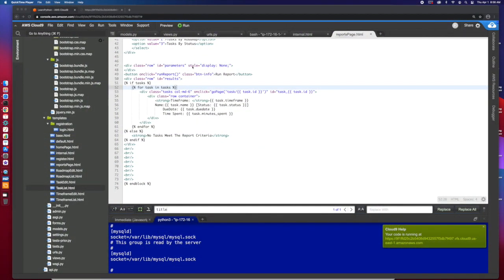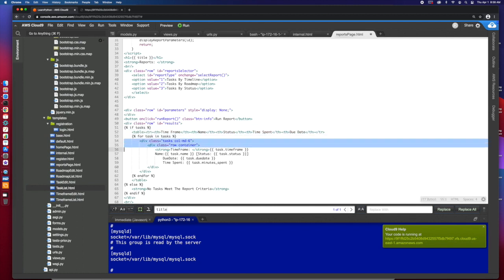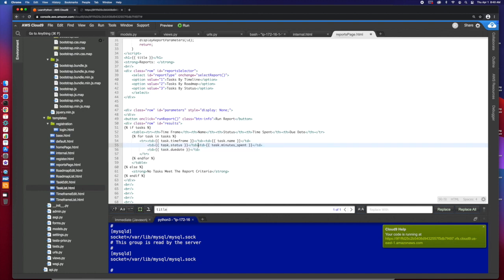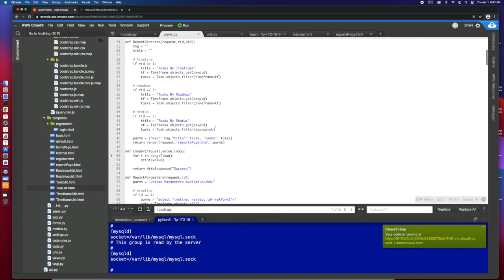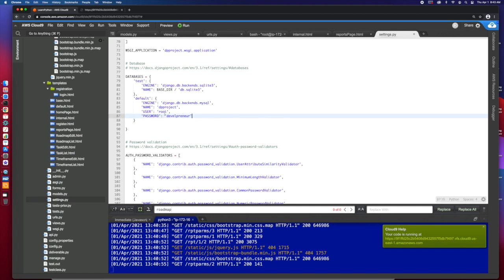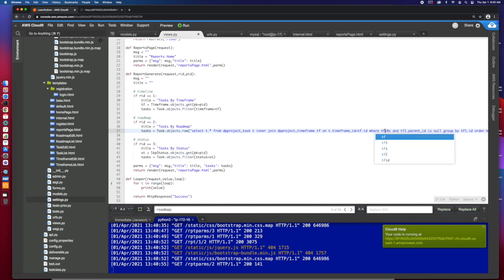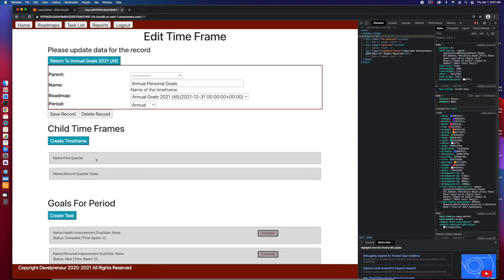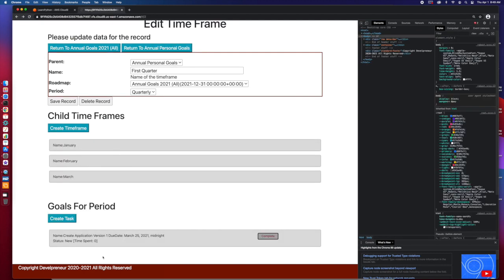Learn Python And Django Day 47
Part III of the creation of reports. We move to result sets based on the report and parameters form a single URL.